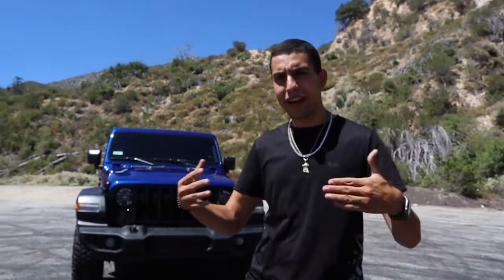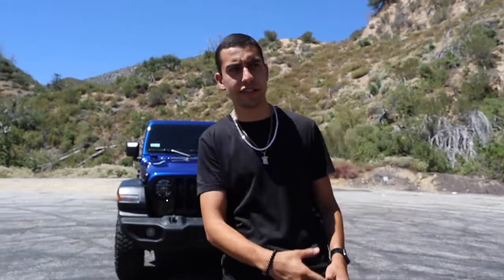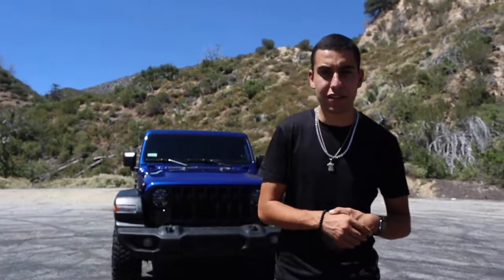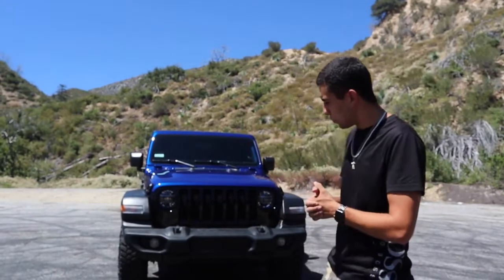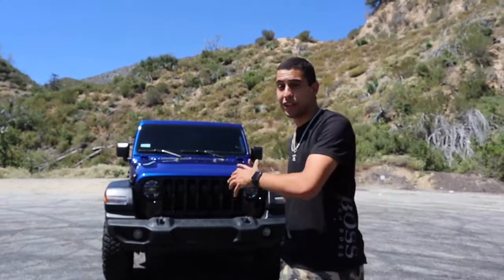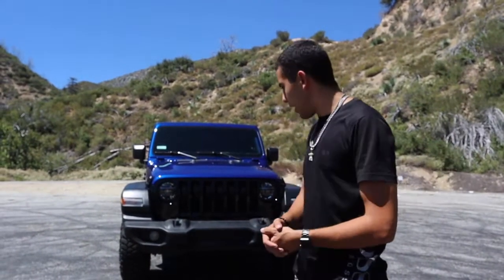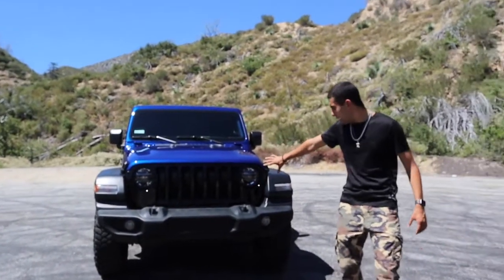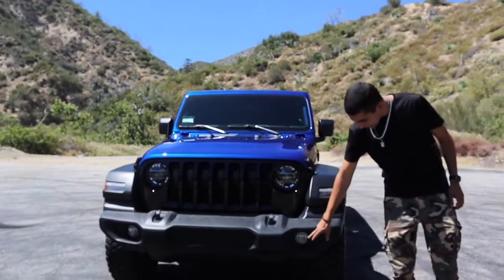I SOLD MY JEEP JK!!!!!!! NEW CAR REVEAL?